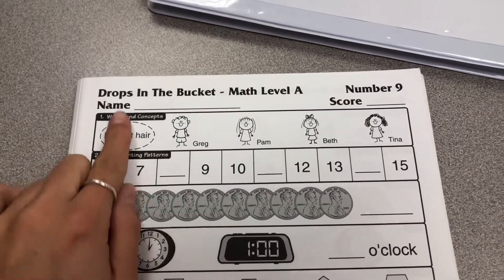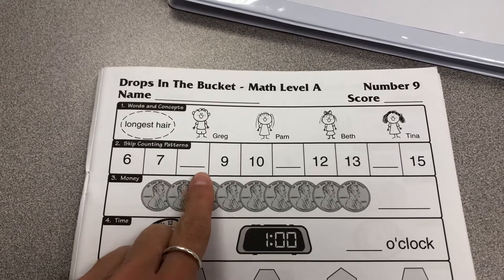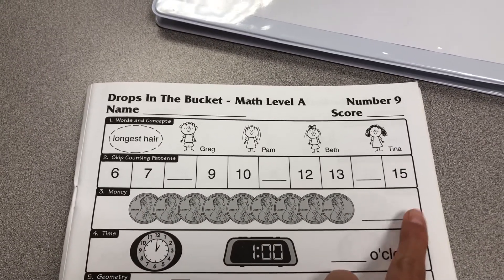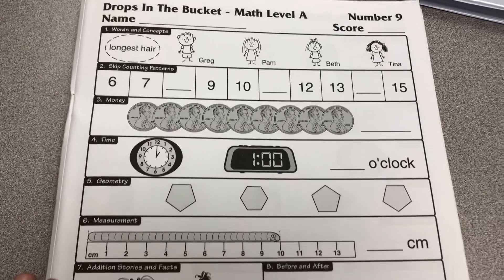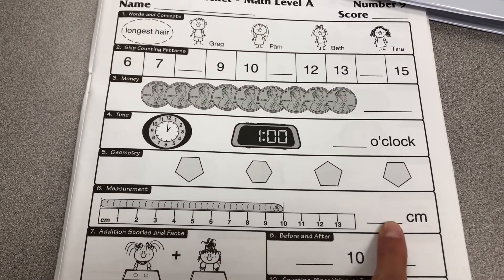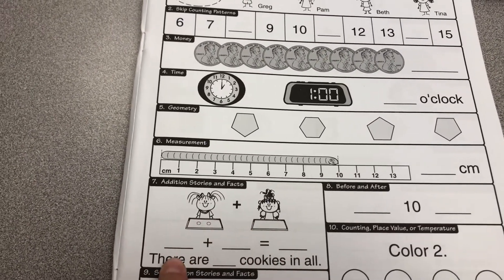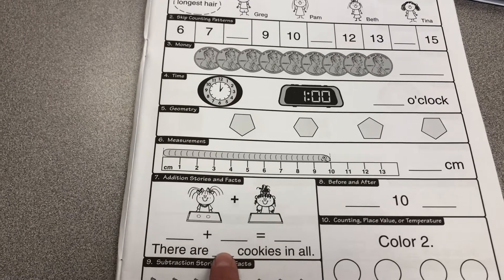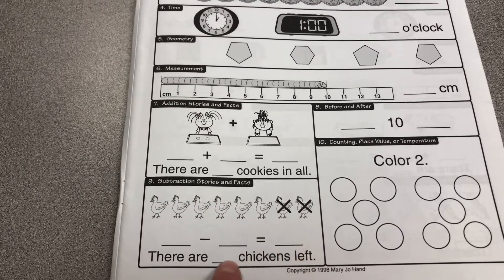Bucket week 9